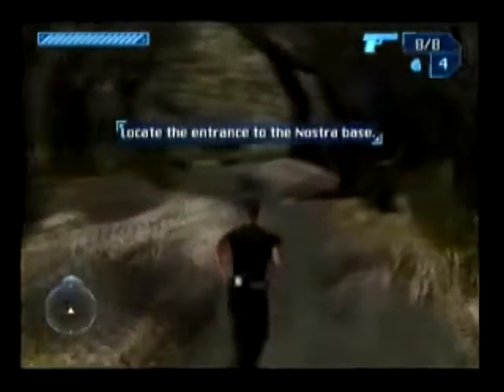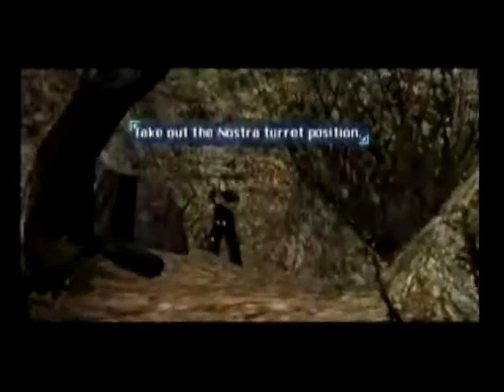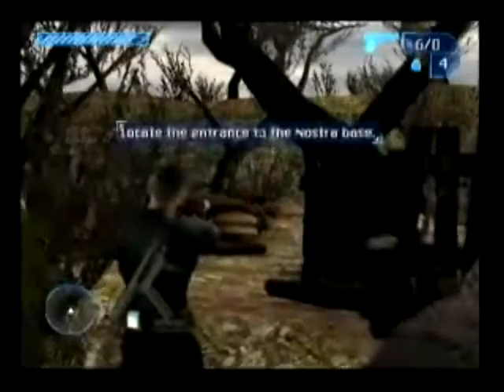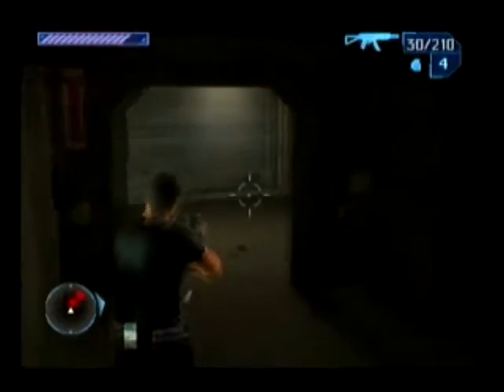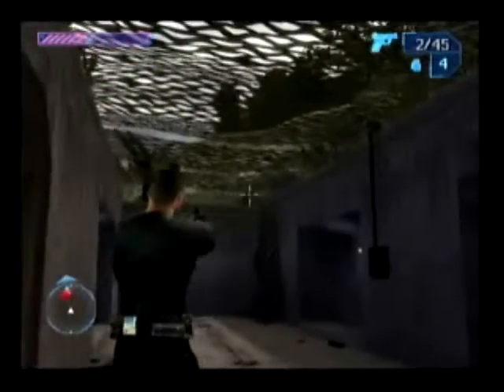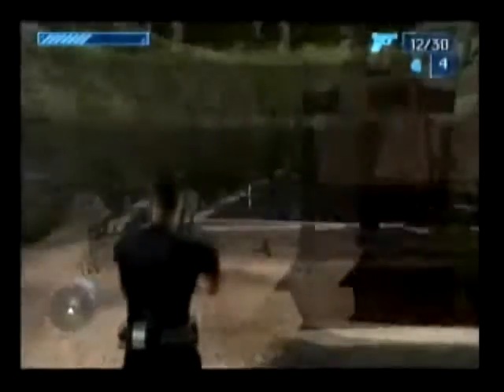Let's Play SpyHunter Nowhere To Run Episode 9: Counterattack Part 1